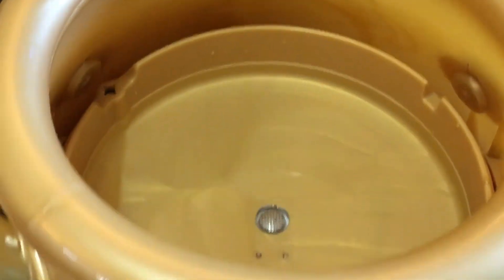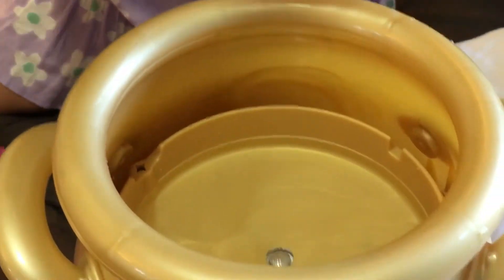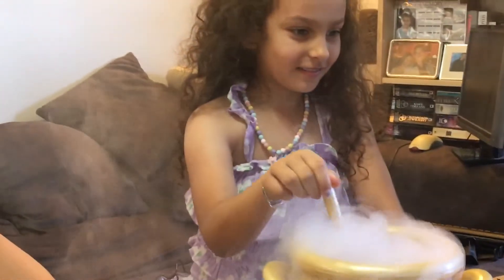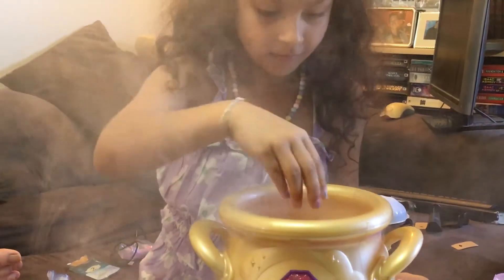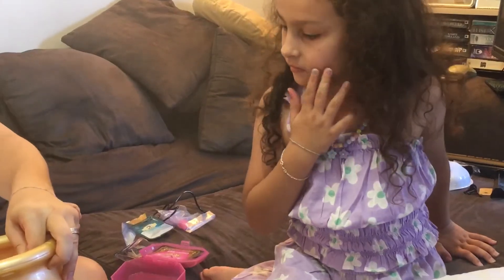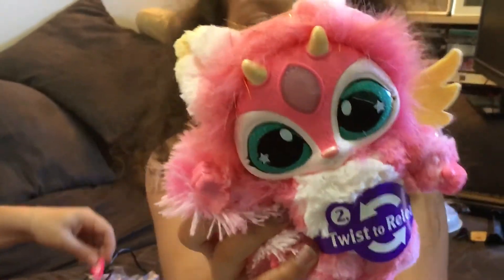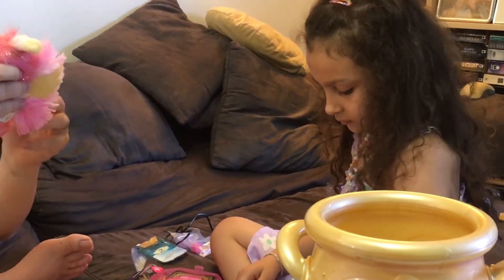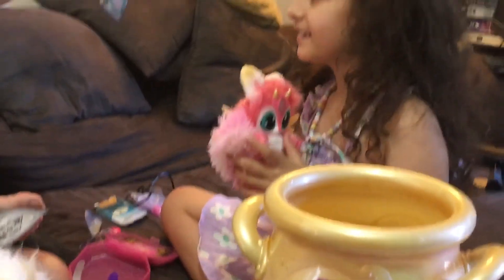fun magicmixies magic trending life best shorts trend trendingvideo #2023 dream kids